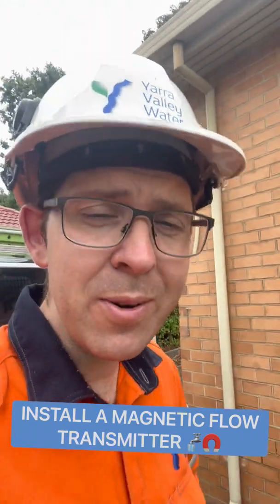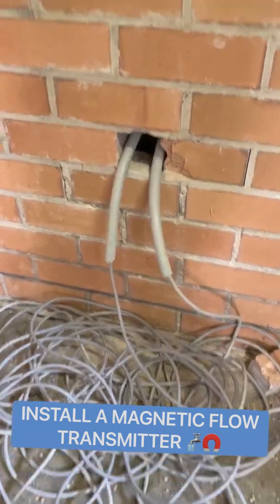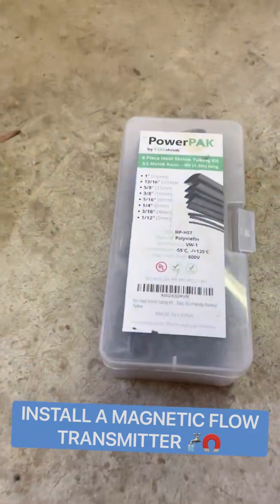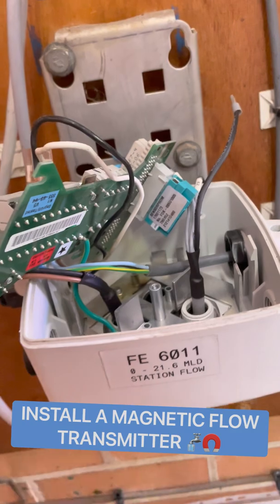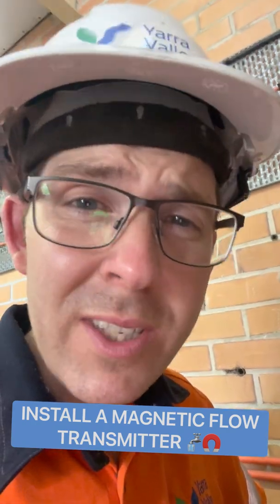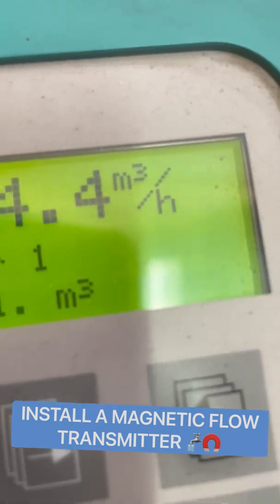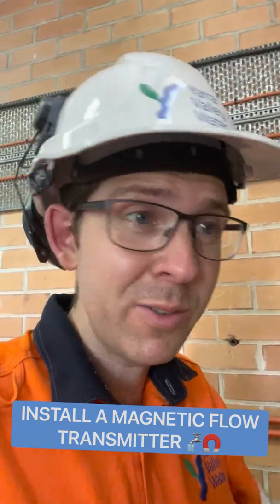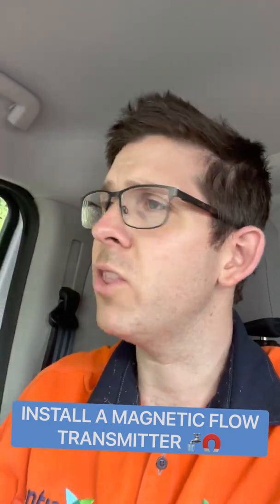FAILED Flow Meter Install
How to Install a Magnetic Flow Transmitter

DAVID LIST
Dad & Husband | Founder LIST Media | Entrepreneur | Tradie
I'm a true blue aussie from the eastern suburbs of Melbourne, Victoria.
I love my job as an Electrician and still work for a large Infrastructure company but found myself wanting more.
So I ventured into e-commerce, website building, Amazon FBA, YouTube, Property, Print on Demand Crypto and NFTs and much more. I love technology and how it affects our lives. So much so, I made a YouTube channel about it.
I honestly get the most joy out of helping people, so hit me up on the socials and you might just learn a thing or two.

My company LIST Media is helping businesses grow their brand, using simple video content strategies, that get more leads from the right customers.